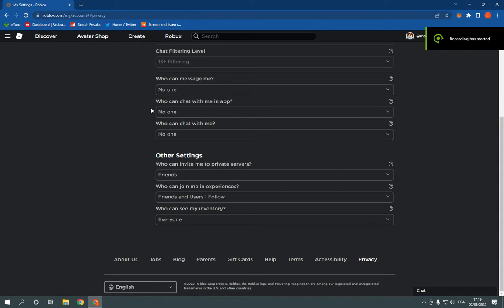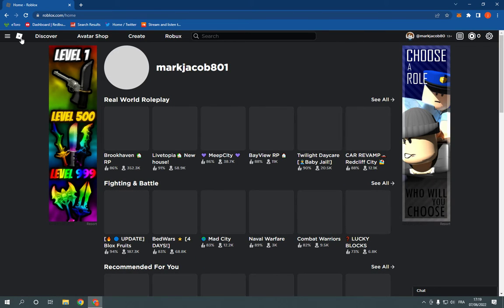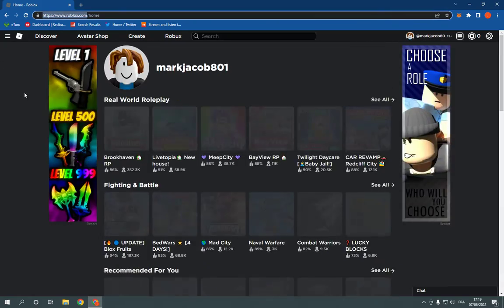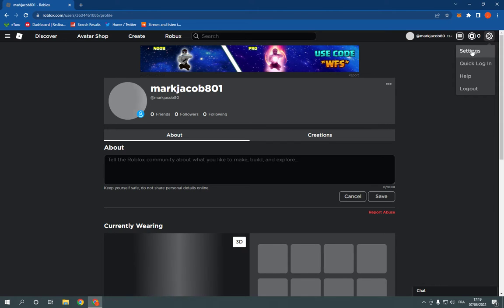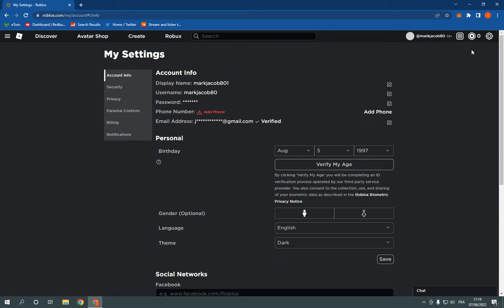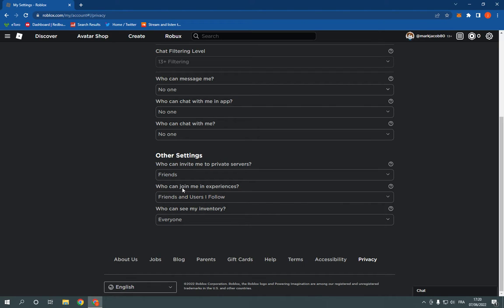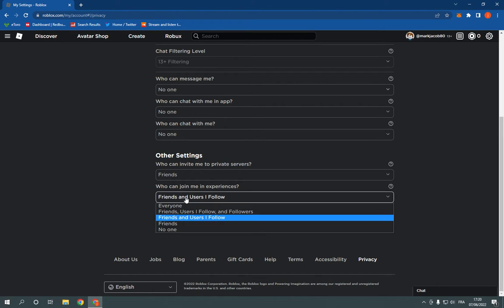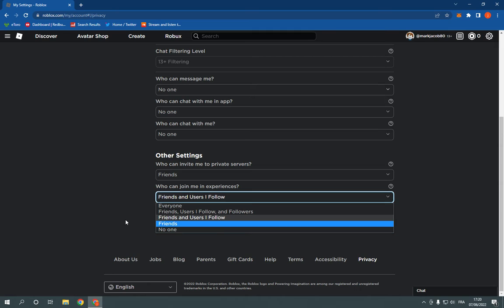How To Manage Who Can Join You in Experiences on Roblox PC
in this video we discuss :